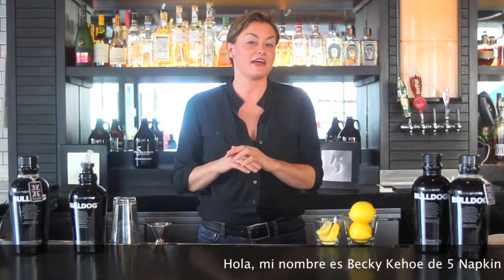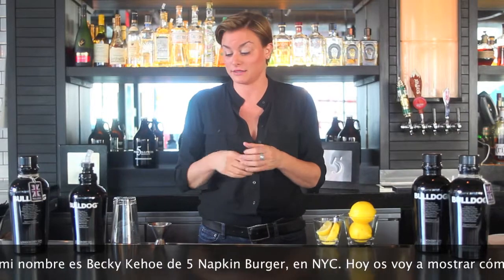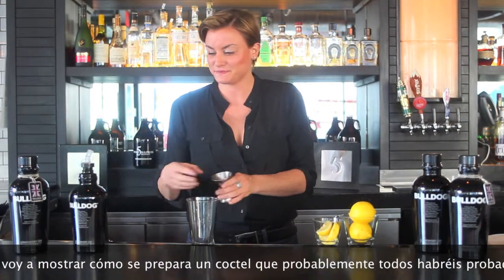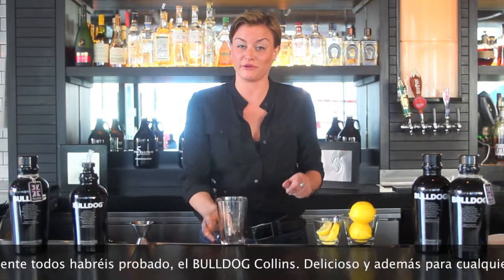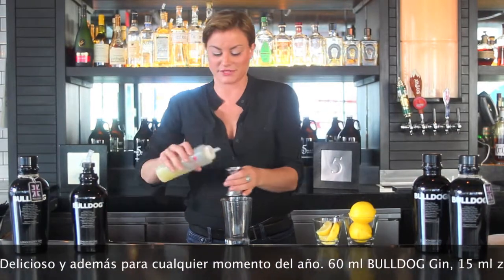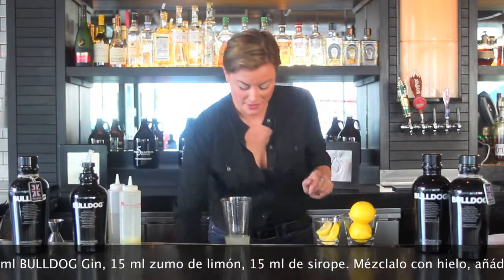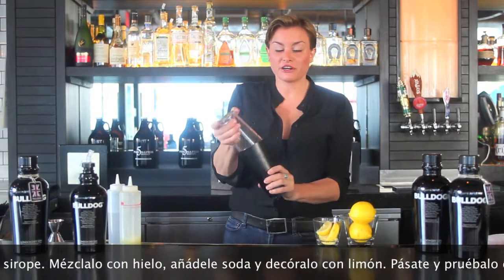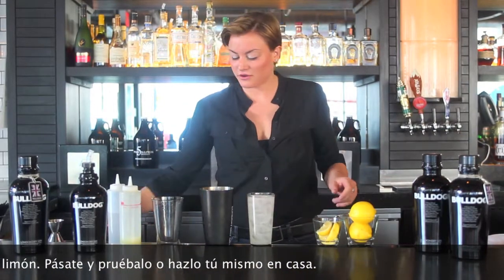BULLDOG Gin - Tutorial de BULLDOG Collins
Becky Kehoe de 5 Napkin Burger, en NYC, nos presenta el clásico Tom Collins, un clásico apto para todo el año. Pásate por 5 Napkin o pruébalo de hacer en casa.